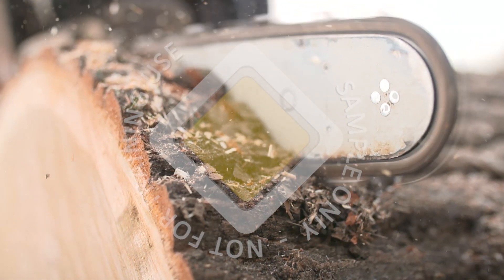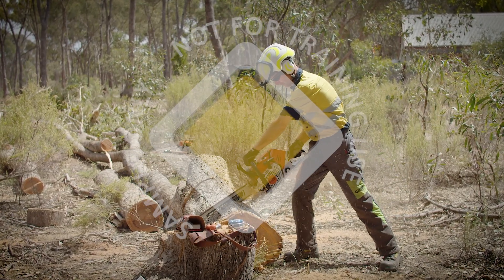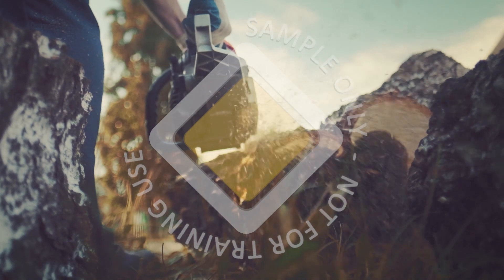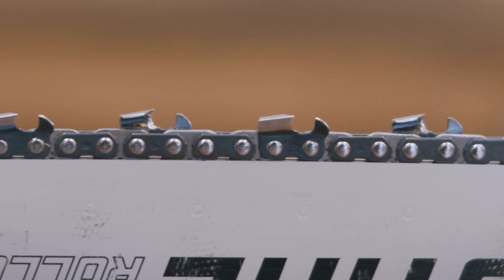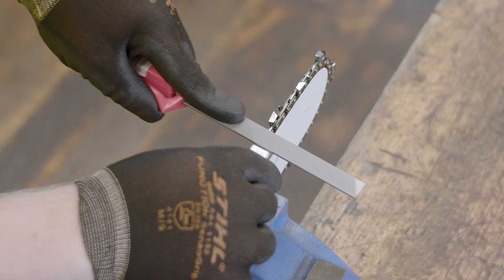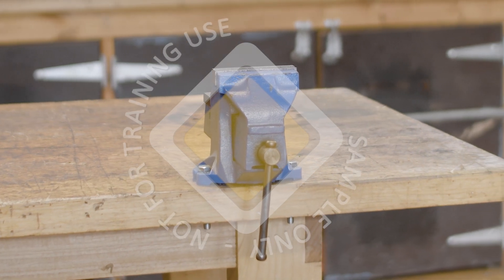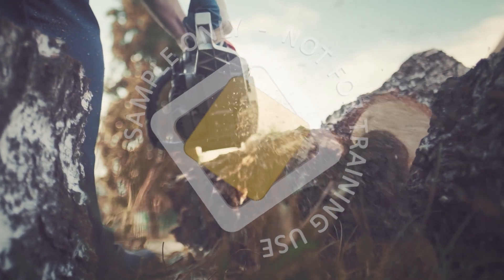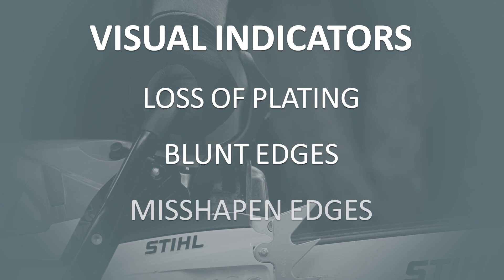Chainsaws - Safe Maintenance USA/Canada - Employee Workplace Safety Training Preview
Chainsaws are used extensively by a wide range of people in many industries.

The Chainsaw is of great assistance when fast cutting of timber is required, but if
the chainsaw is not properly maintained its potential for causing injury cannot be
underestimated.

In this program we will show you the features of a modern chainsaw and how to
maintain them safely.

This program covers:
• Sharpening the Chain
• Filing Technique
• Guide Bar Maintenance
• Guide Bar Assembly
• Chain Tensioning
• Preparing the Gasoline